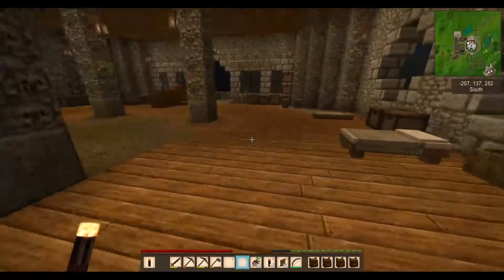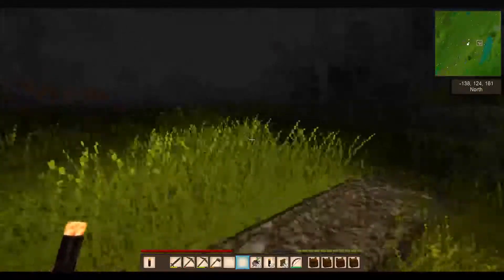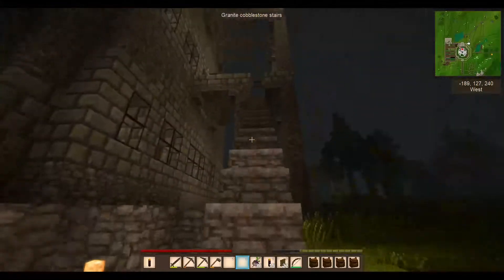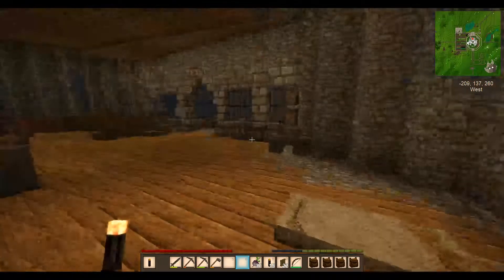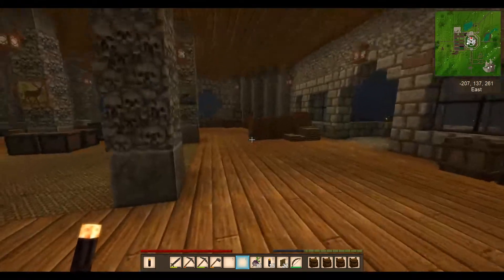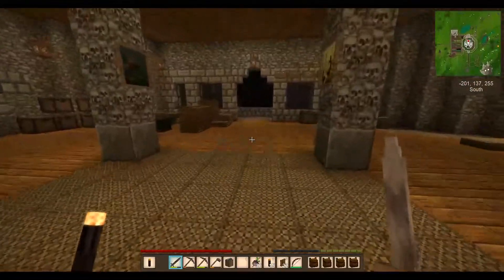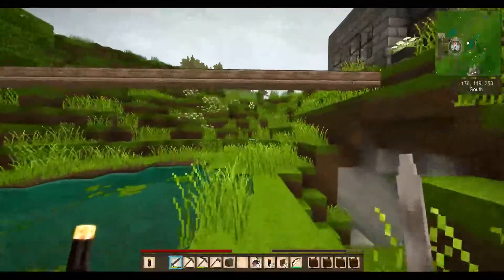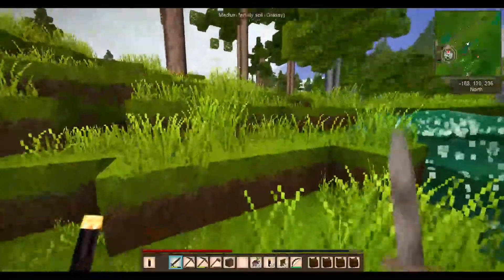Let Play Vintage Story Map 3 E77 Ideas For Future Decorative Items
Welcome to my third Vintage Story Map.